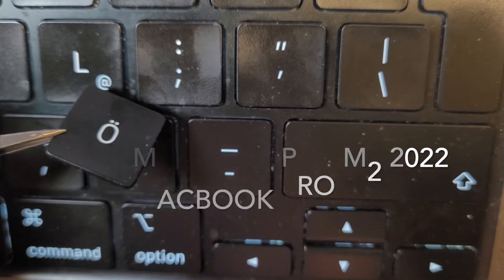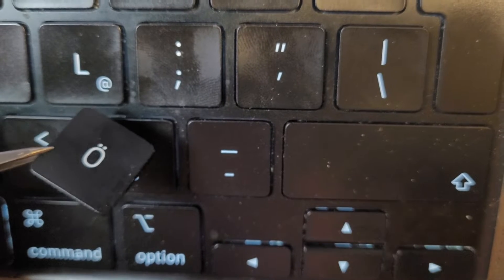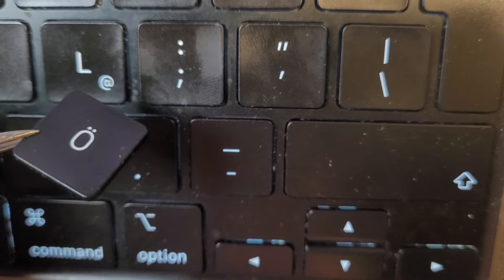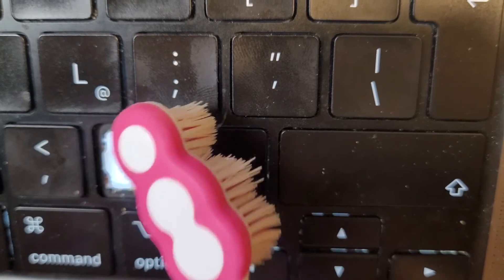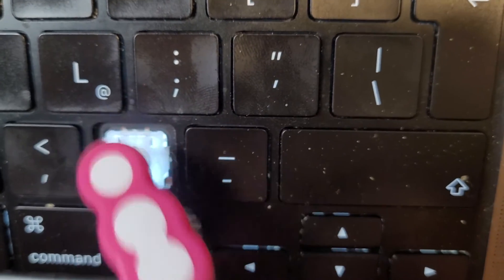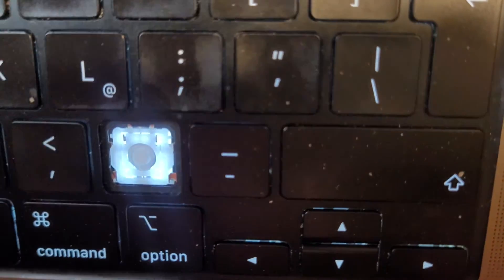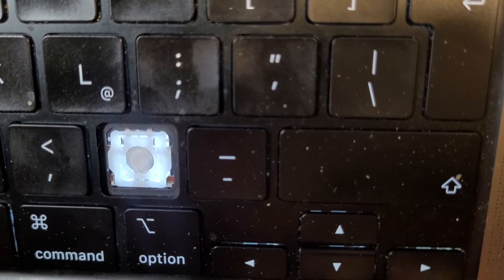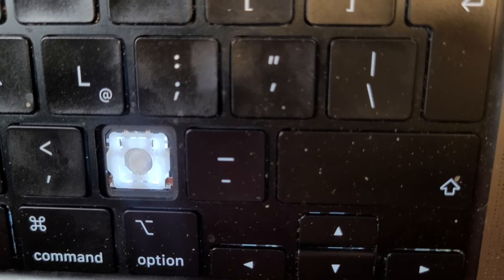The SAFEST and EASIEST way to handle KEYCAPS on a MacBook Pro M2/M3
I recently worked with some of the keycaps on my MacBookPro 2022 since I wanted to replace the German layout with a UK one. It got easy only after I learned a simple trick (and I broke one key in the process, so you don't have to).

This is also something necessary if you want to do a deep cleaning of your keyboard.